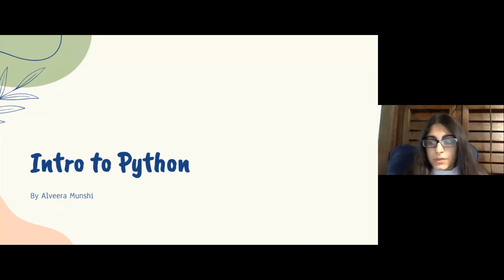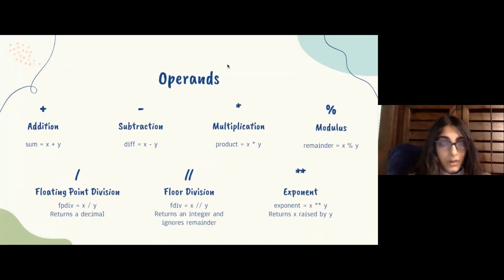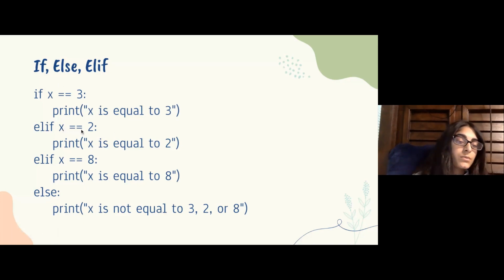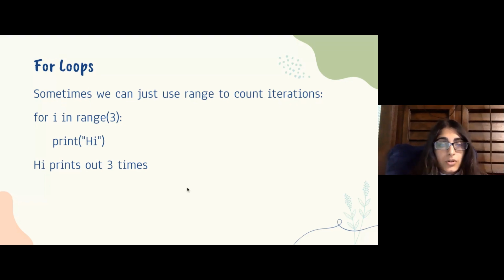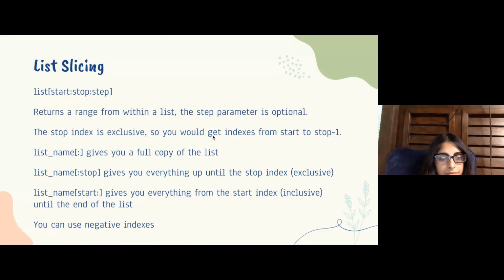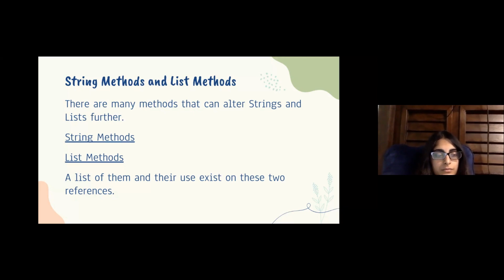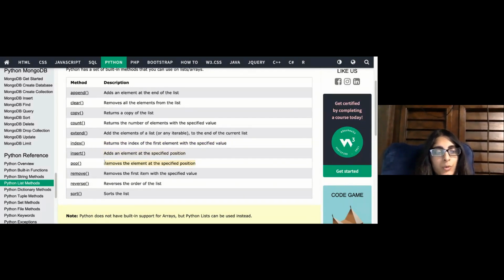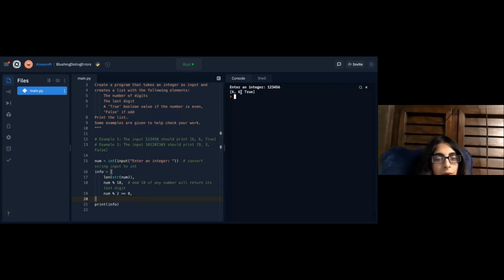YSP 2021 : Python for Beginners